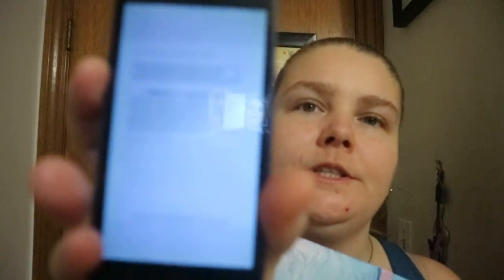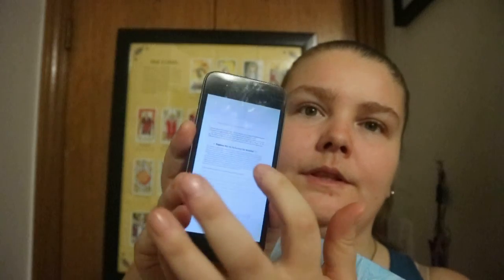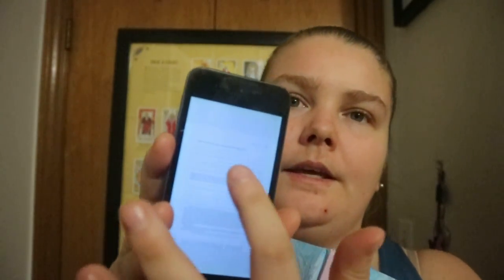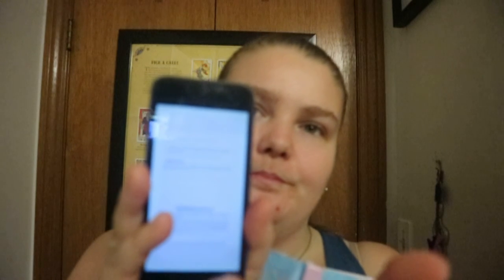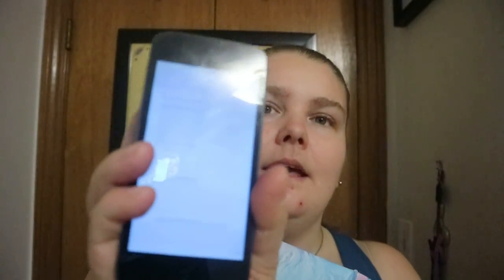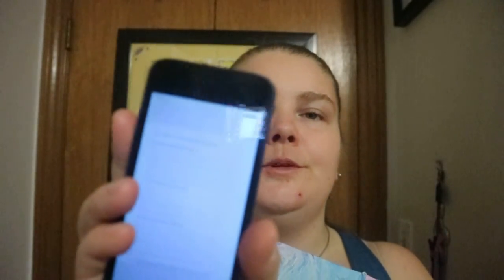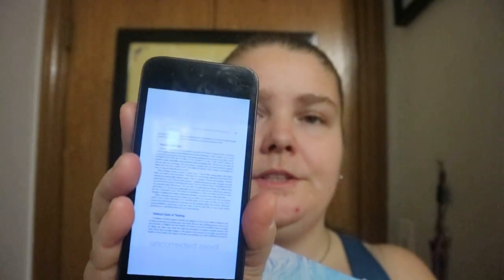Mindfulness Based Stress Reduction Workbook